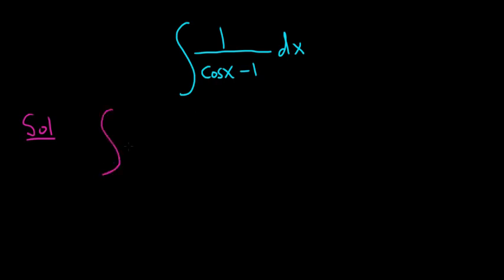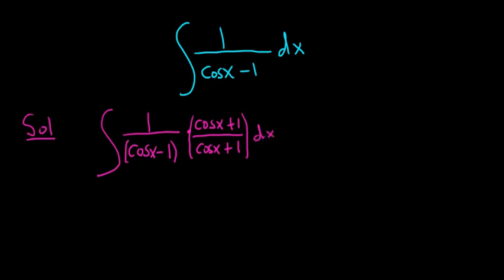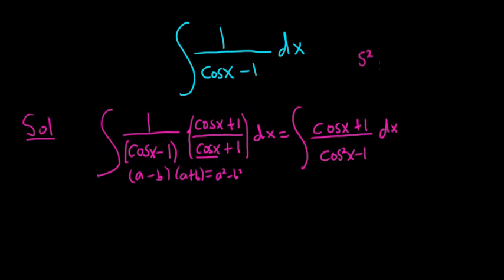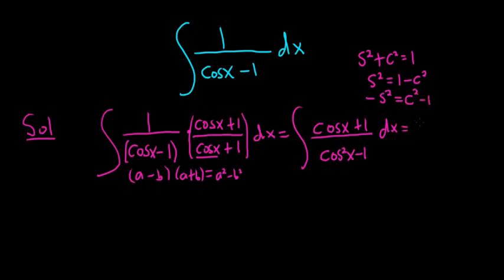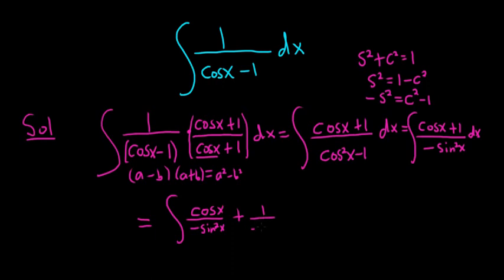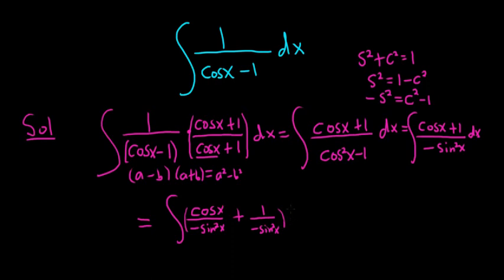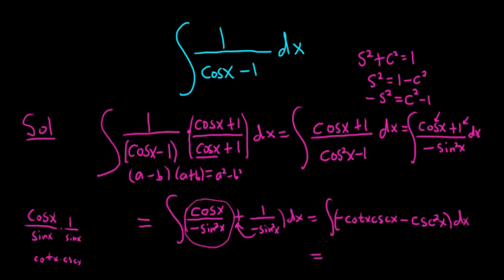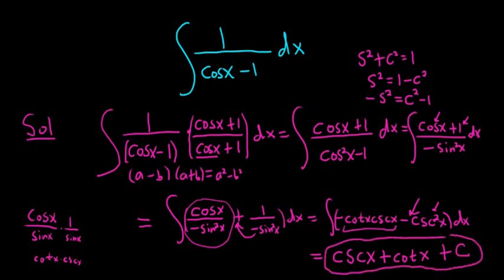Integral 1/(cos(x) - 1)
Nice integral using trig identities.